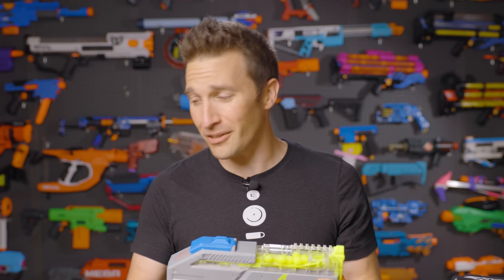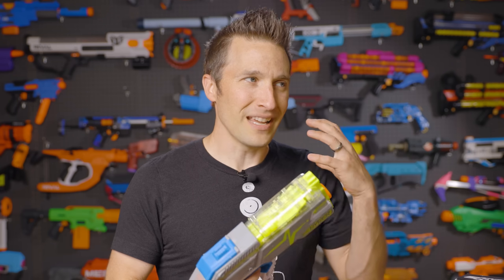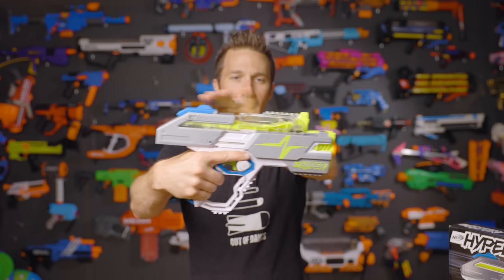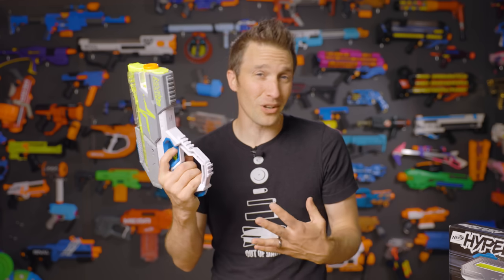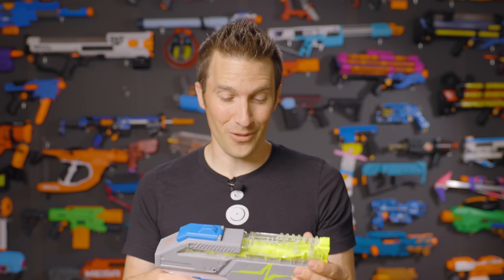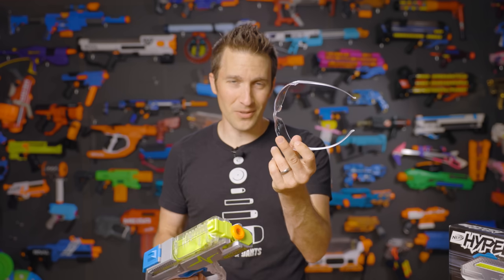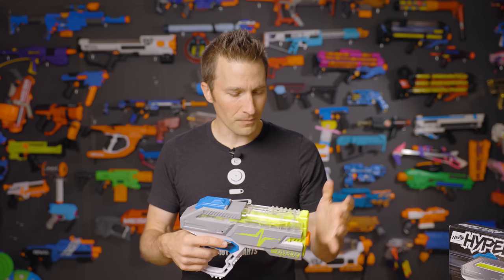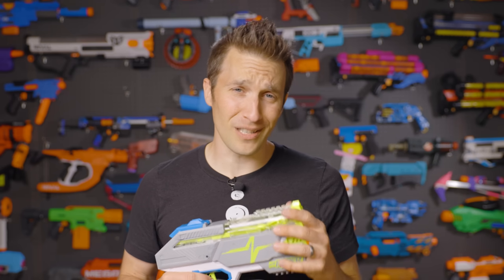REVIEW: Hyper Rush-40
Nerf Hyper Rush-40 Review

The Rush-40 is probably the best of the three initial offerings from Hasbro. With a stronger spring and a hop-up, it might be even better. The ammo itself is what is the most interesting to me though

We're already testing and modding all of the Hyper lineup, and we'll have more content and products in the coming weeks!

0:00 Opening & Introduction
0:52 Hyper Ammo Brief
1:51 Rush-40 Overview
4:03 Aesthetics & Ergonomics
5:15 Performance
6:00 Pricing Compared to Kronos
6:42 Eye Protection Included
7:15 Lacking a Hop-Up
8:11 Ammo Concerns
9:01 Rating & Closing Remarks

Product questions?